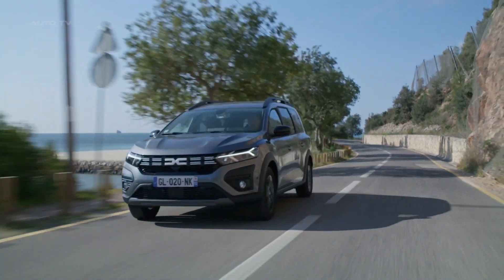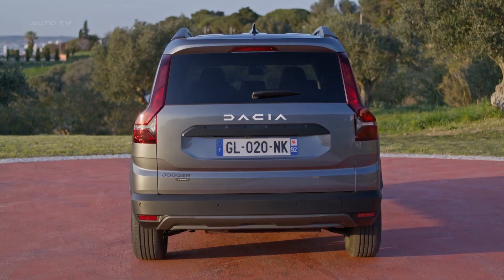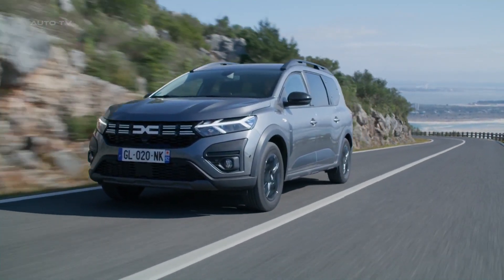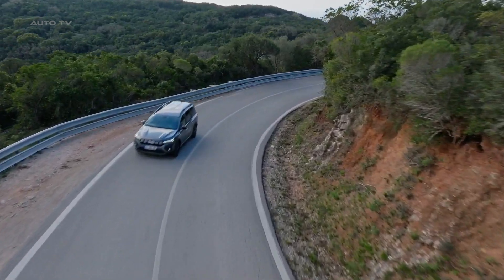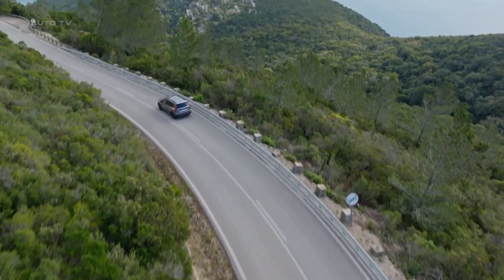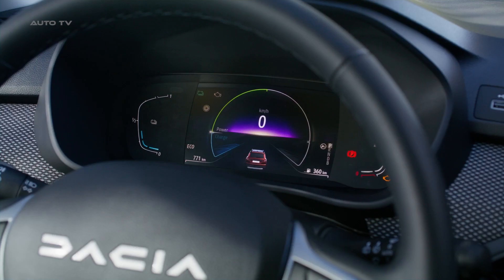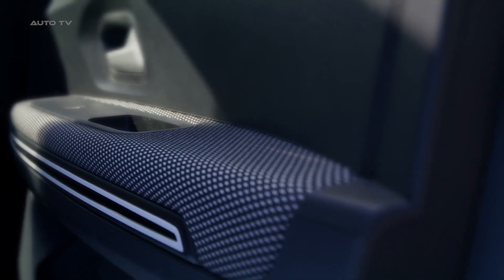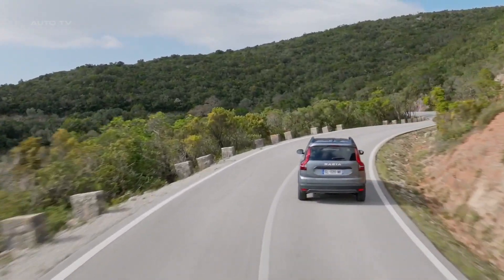All NEW 2023 Dacia Jogger Hybrid 140 LIMITED (Shale Grey)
The all-new Dacia Jogger HYBRID 140 combines the length of an estate, the spaciousness of a minivan and the features of an SUV. Perfect for families, it has seven seats with a comfortable fit for both adults and children.

This robust and athletic vehicle runs on a tried and tested hybrid motor that starts 100% of the time using electric power. It offers excellent fuel efficiency and regenerative braking, thanks to Renault Group's experience with Formula 1 and electric vehicles. The battery can be recharged manually or automatically, allowing for an all-electric mode up to 80% of the time in city roads, providing 40% fuel savings compared to petrol engines.

The innovative clutchless gearbox ensures smooth acceleration between gears for optimal driving pleasure, comfort and performance. With the Dacia Jogger HYBRID 140 you'll get performance without sacrificing storage room or spaciousness!